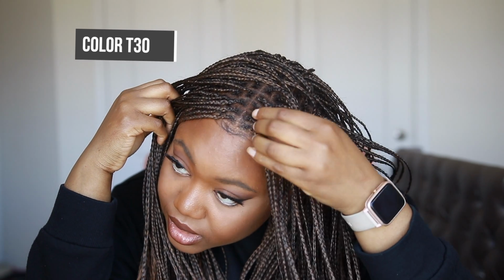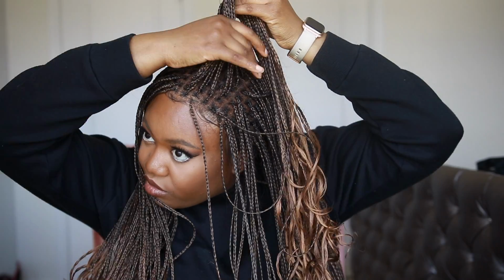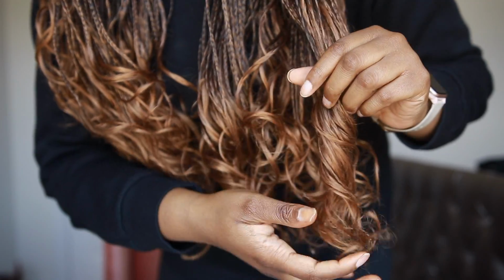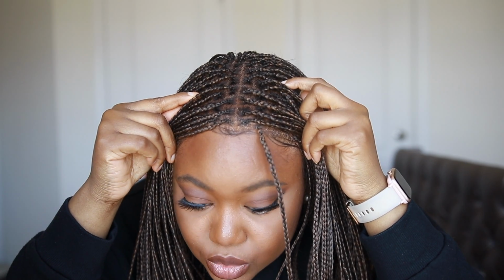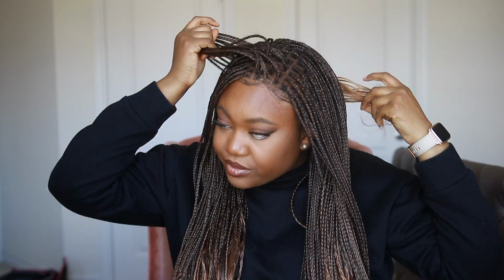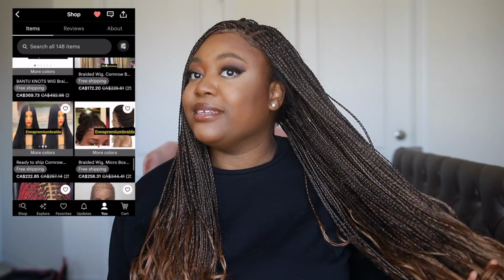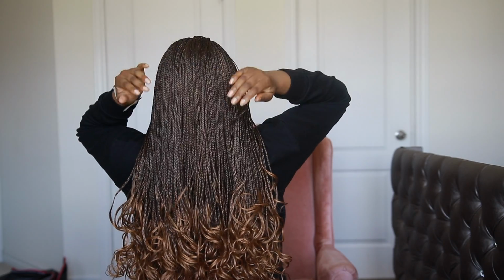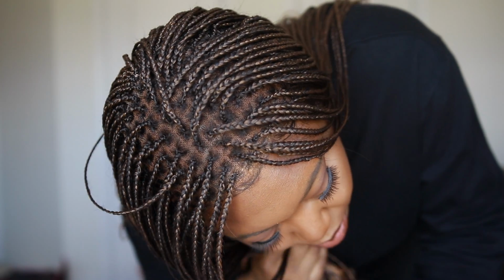World's most Realistic French Curl knotless Braids wig..EVER! | Abbyliciouz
Hey beauties!  I recently bought a braided wig from Etsy and wanted to share with you guys!!! Support black owned businesses!